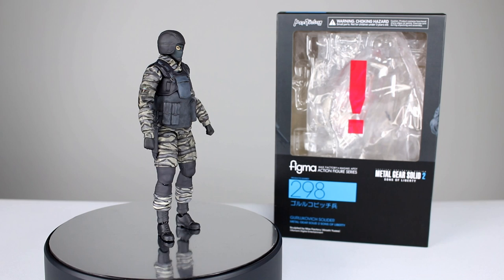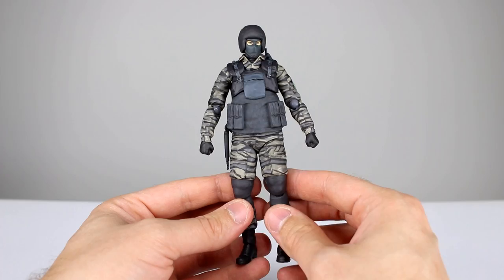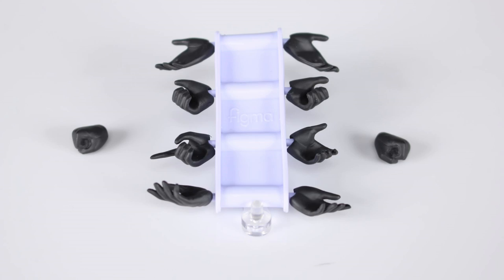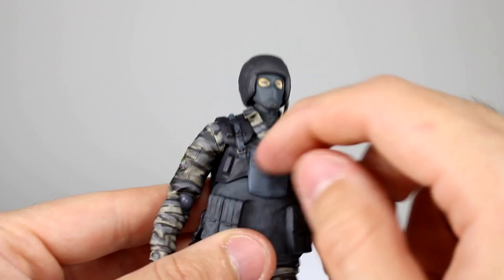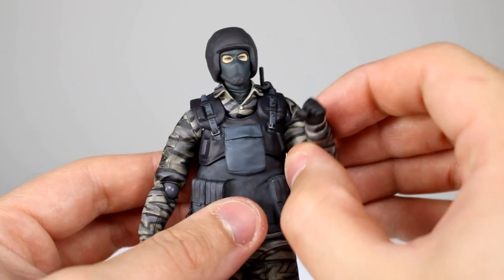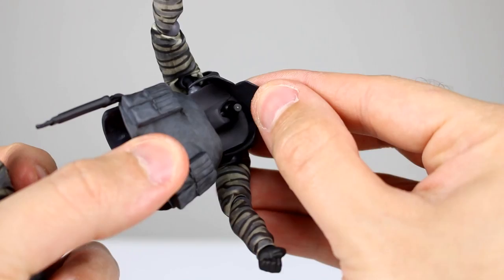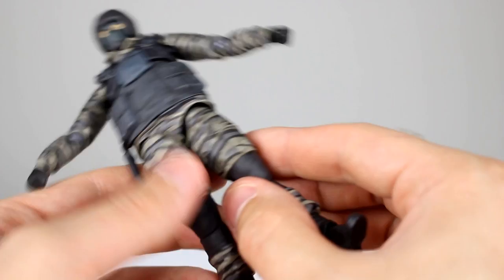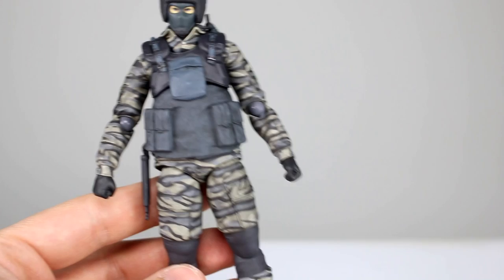Figma GURLUKOVICH SOLDIER Metal Gear Solid 2 Action Figure Toy Review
MGS isn't known for being licensed to many companies so will Good Smile make good use of the highly popular gaming title?